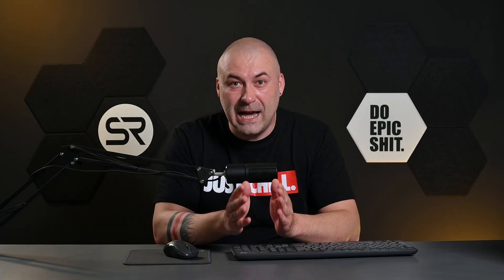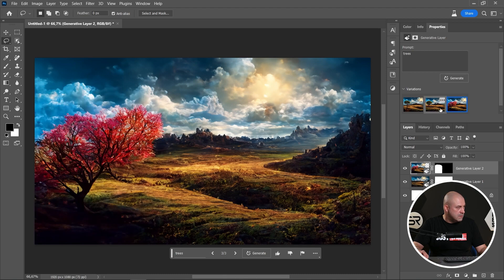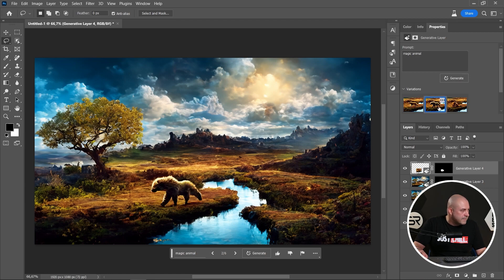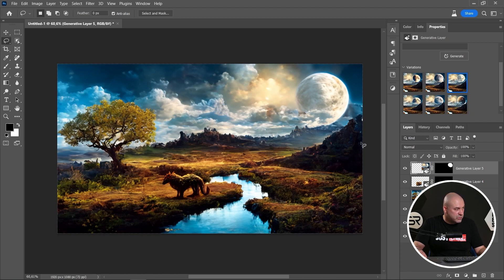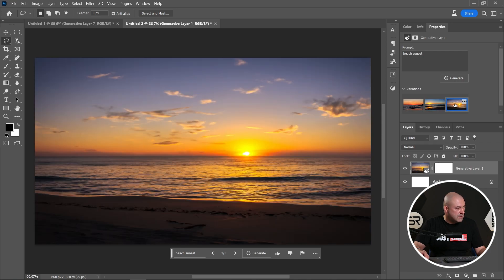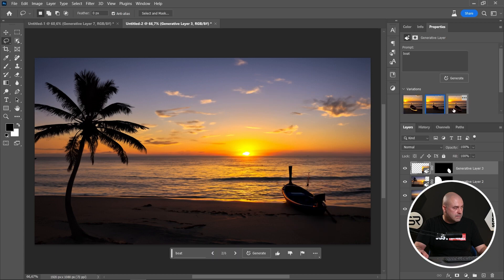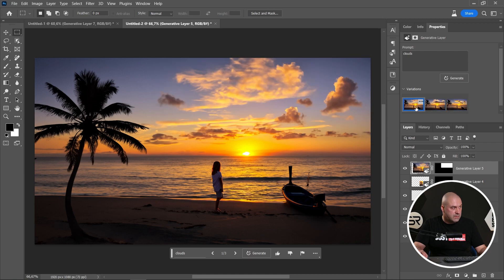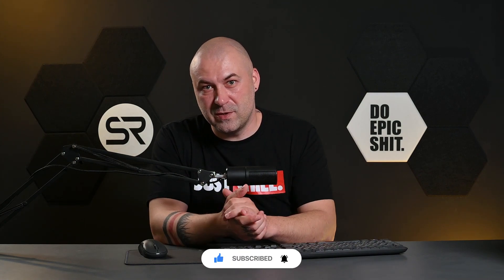How I Made This Image Without Taking a Single Photo | Generative Fill AI in Action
How I create an image with Generative Fill without taking a single shot or editing in Photoshop.
First will create an artistic image with a lot of elements, then will create a realistic image with a girl on the beach sunset.

Chapters:
00:00 Intro
00:22 Creating Art Image
06:25 Creating Realistic Image
11:59 Outro